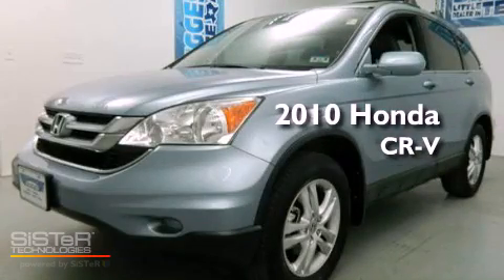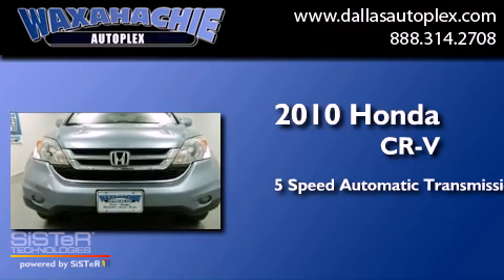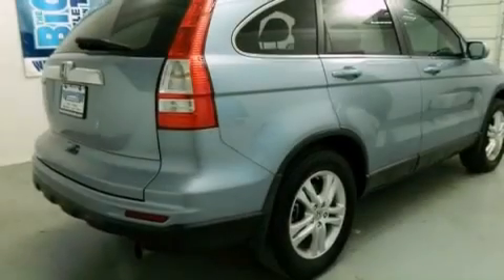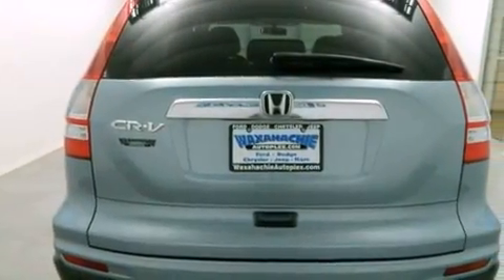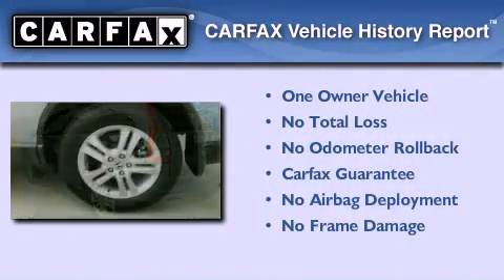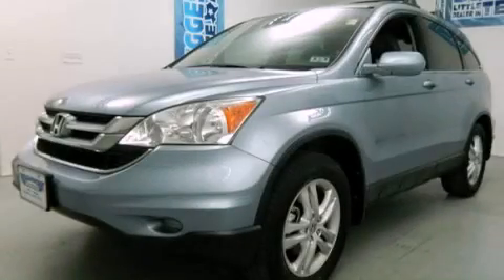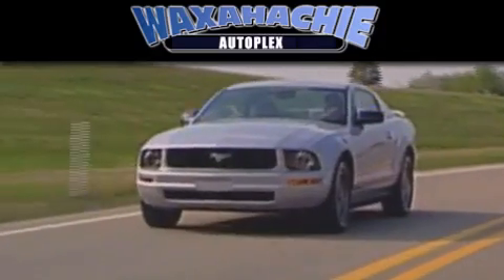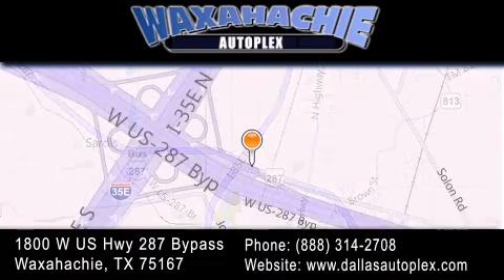2010 Honda CR-V Ft. Worth TX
Year : 2010
 Make : Honda
 Model : CR-V
 Engine : 4-Cyl VTEC 2.4L
 Trans . : 5-Spd Automatic
 Exterior : Blue
 Miles : 37,792
 Interior : Gray
 Stock : D312149A

 1800 W. US Highway 287 Bypass

 Preowned 2010 Honda CR-V Waxahachie TX